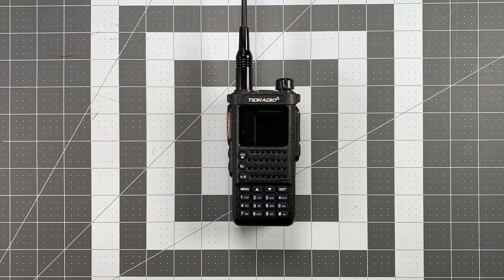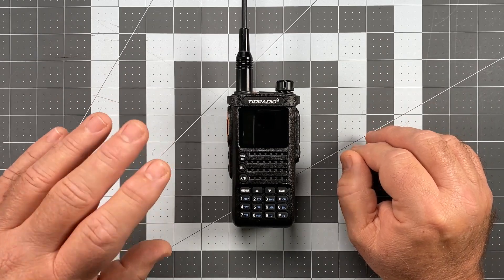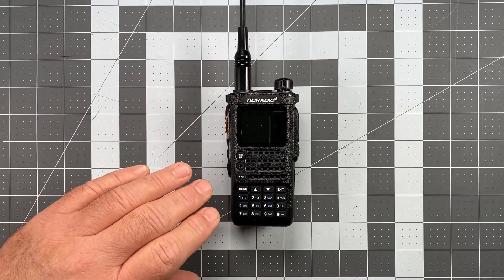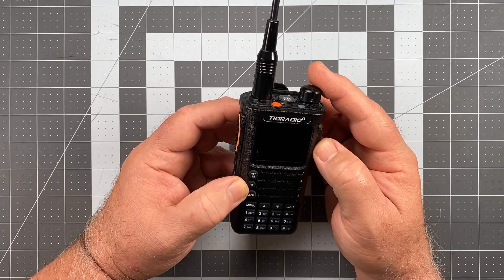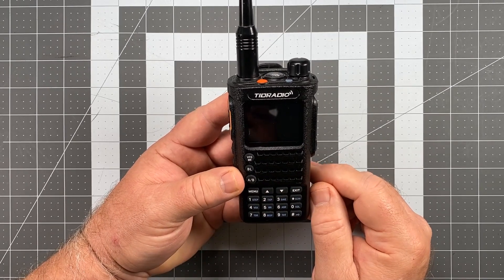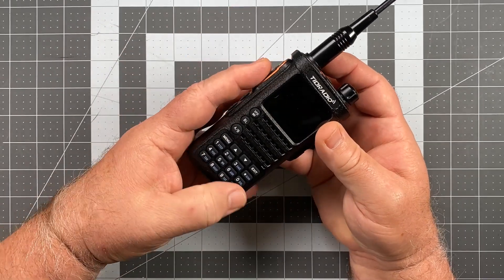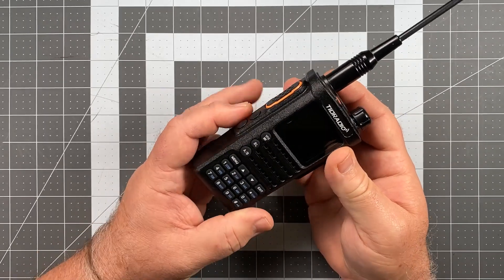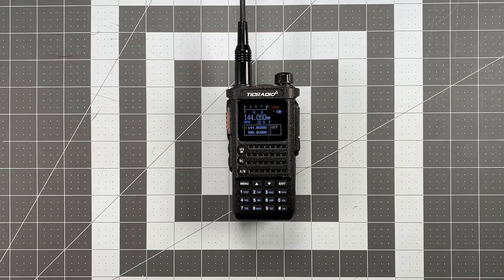TID Radio TD-H8 - Switching the Operating Modes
A quick tutorial on how to switch the three different operating modes of the TID Radio TD-H8 HT.